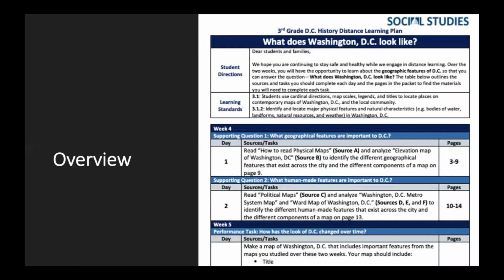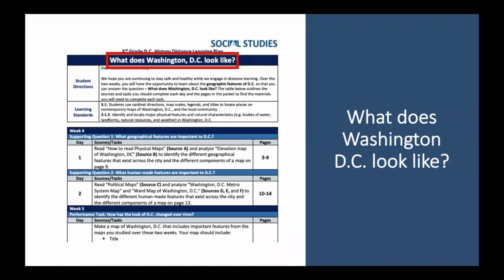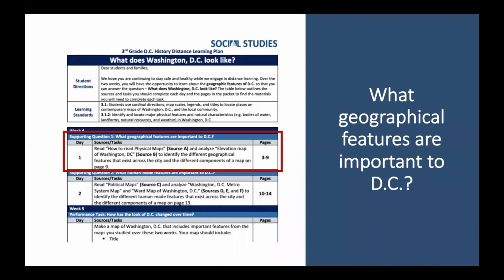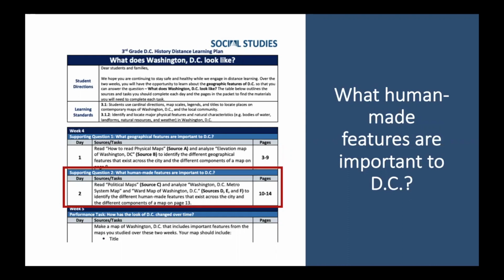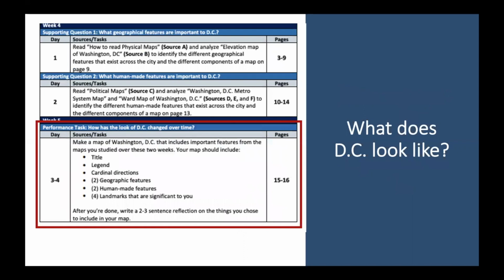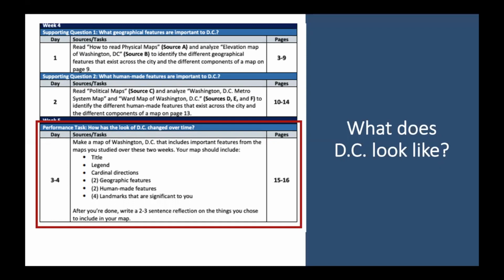Third Grade: Social Studies Overview Week 4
DC Public Schools lesson for 3rd Grade D.C. History students. In this video, Mr. Wilkinson will guide students to think about the compelling question - What does Washington, D.C. look like? He also walks students through the lessons and materials for Weeks 4-5 of Distance Learning.